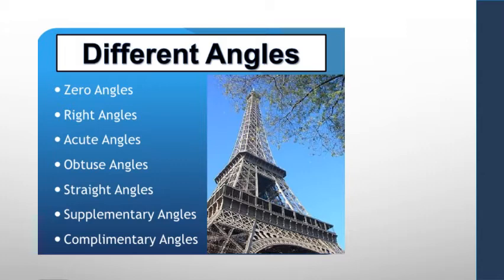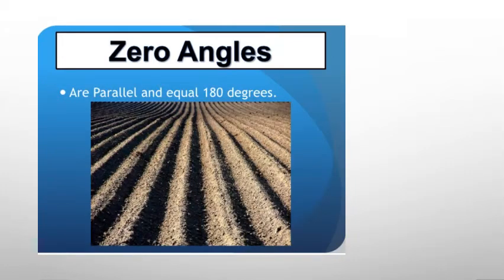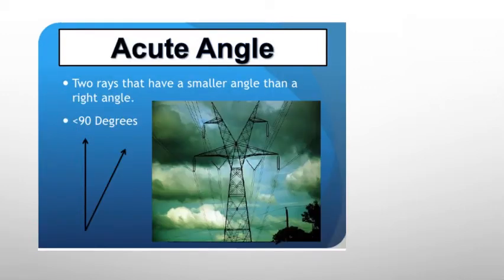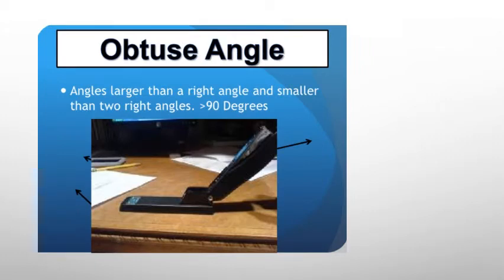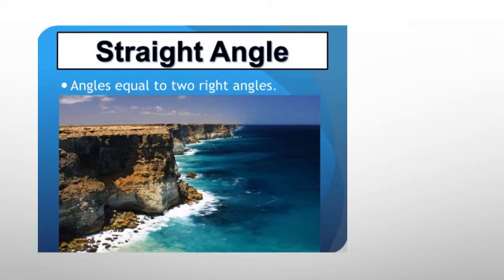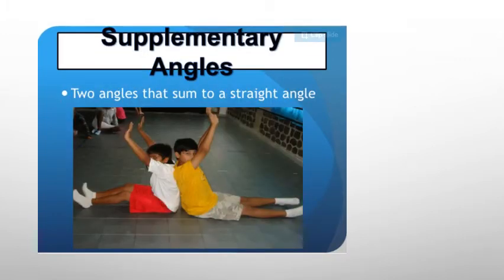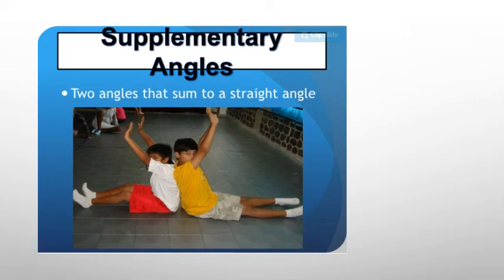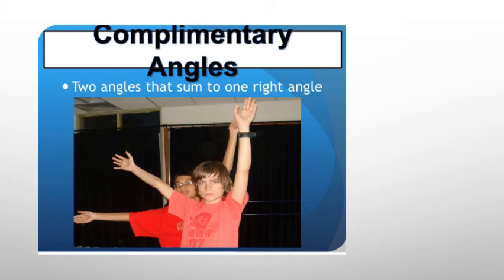SASMO Lecture-11 Geometry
Angles, Types of Angles, Right Angle, Zero Angle, Supplementary Angles, Complementary Angles, Straight Angle, Acute Angle, Obtuse Angle